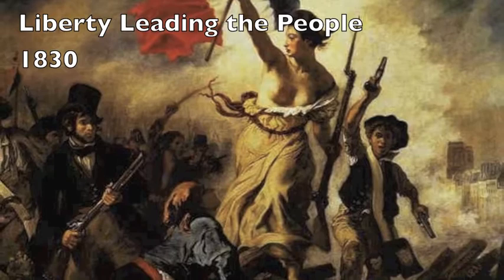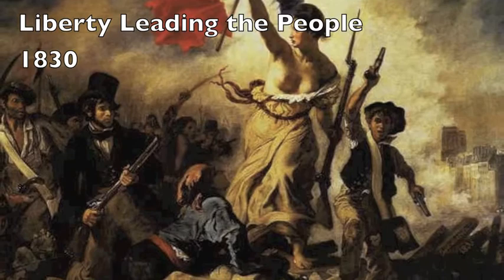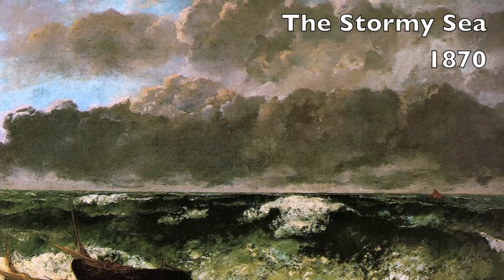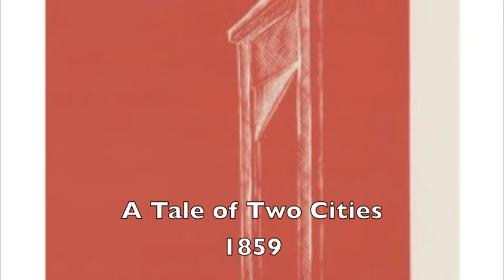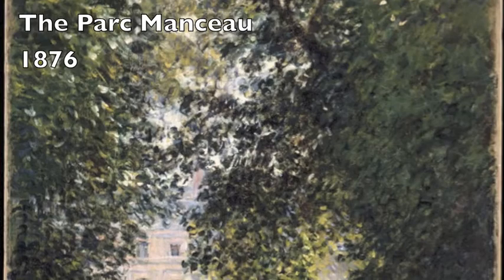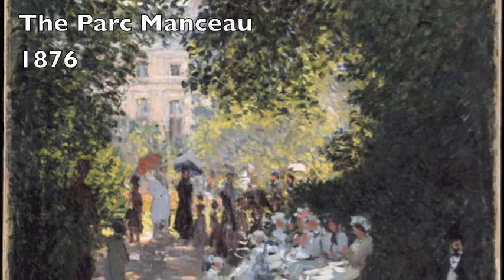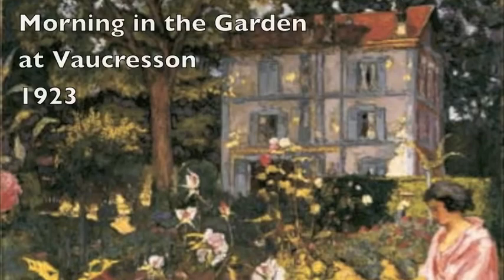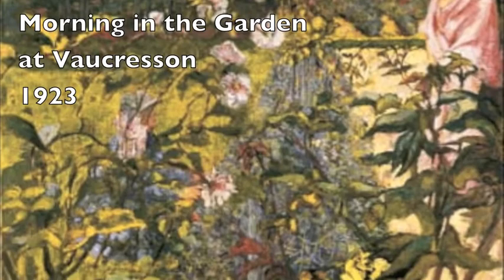Revolution in Art